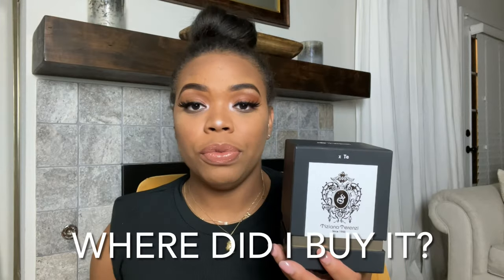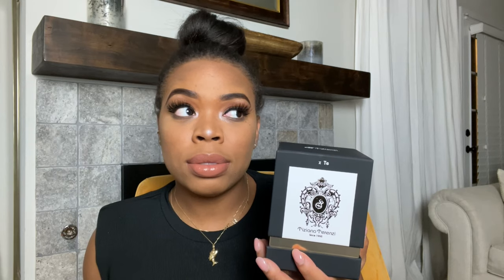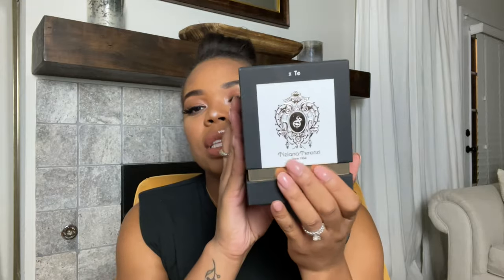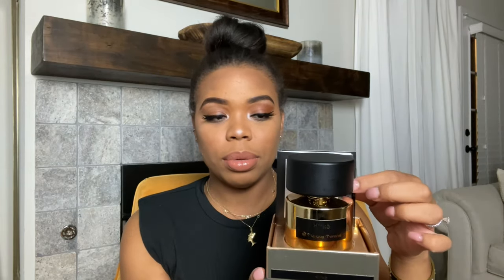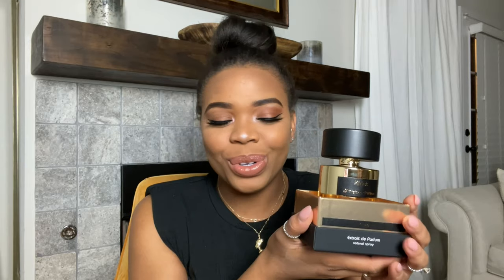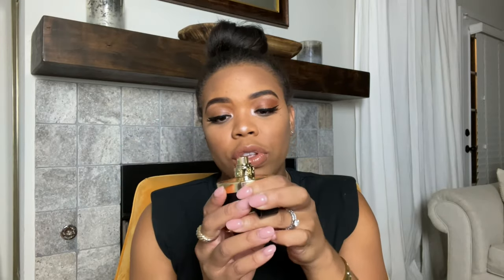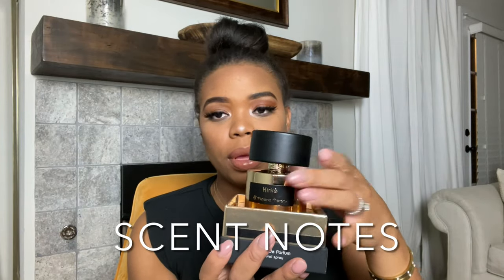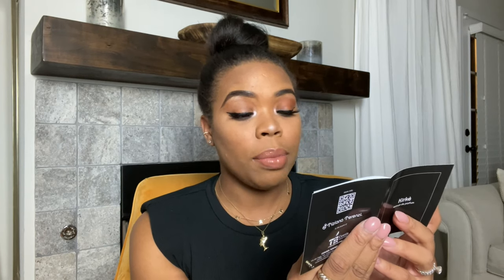LUXURY PERFUME | Tiziana Terenzi Kirke Review & Info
Today we’re reviewing the Tiziana Terenzi perfume called Kirké. It’s a beautiful scent that is HIGHLY fragrant. With a mix of fruit and warmth, it’s a showstopper 😍